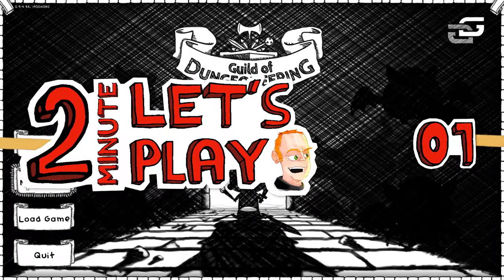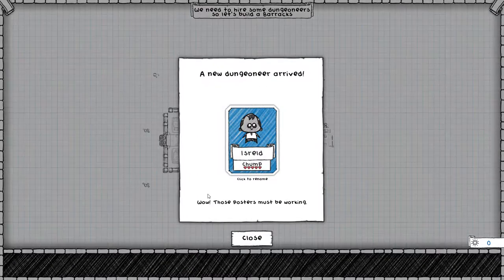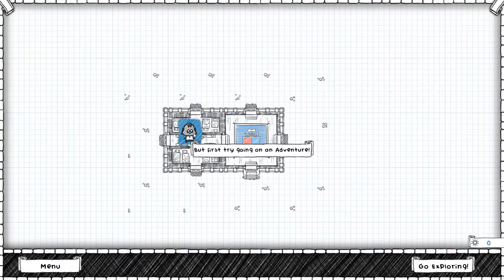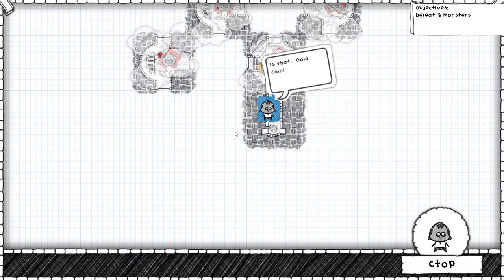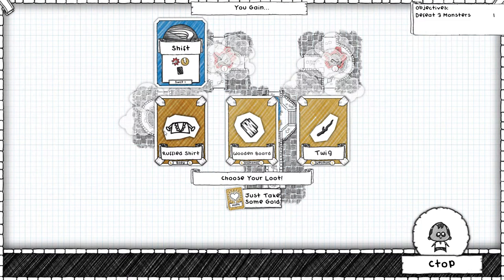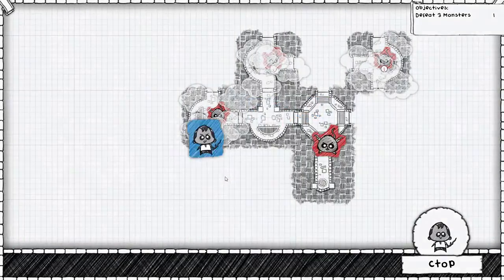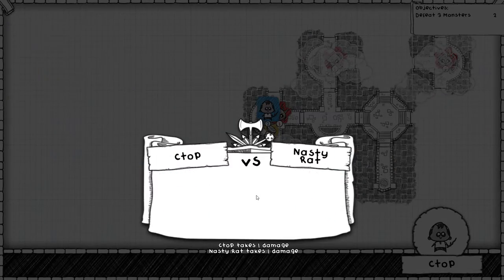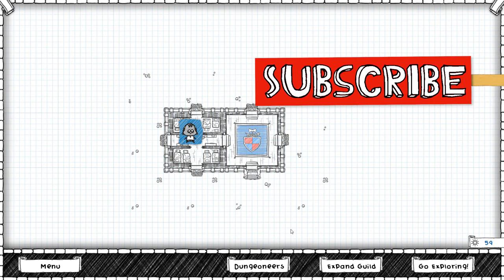Guild of Dungeoneering - ep 1 - Adorable chump gameplay - 2 Minute Let's Play Guild of Dungeoneering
Welcome to a new, 2 Minute Let's Play of Guild of Dungeoneering! In episode 1 of this Let's Play we explore the gameplay of this fun game. Guild of Dungeoneering is an RPG, strategy game with an old-school feel and really fun music. In this Let's Play series we'll work through a few missions to give you a taste of the gameplay, and show you a few tips, for building your Dungeoneering guild and going on adventures!

I'm thinking that 2 Minute Series might be a thing we keep doing. Please let me know if you like that idea, or if you'd like to see some longer let's plays mixed in with the short let's plays. Seriously, I need feedback!

The developers were kind enough to give me a key to try the game out, but you can give it a go when it releases on Steam on June 14. You can pre-purchase the game now to get an extra adventure module.

If you like this sort of stuff, check out the other videos on our channel for Kerbal mod videos, tips and tricks, and builder and sandbox game let's plays!

__Follow us!